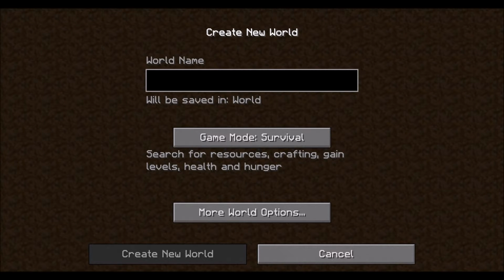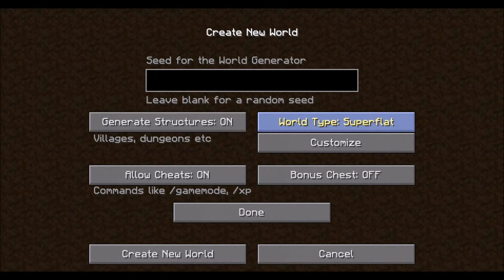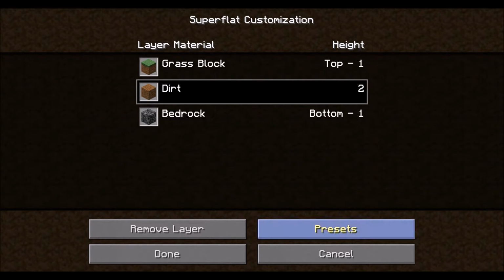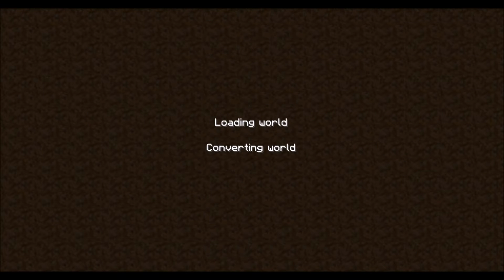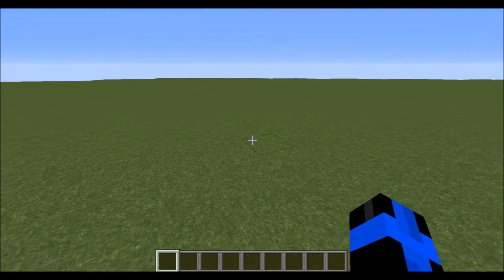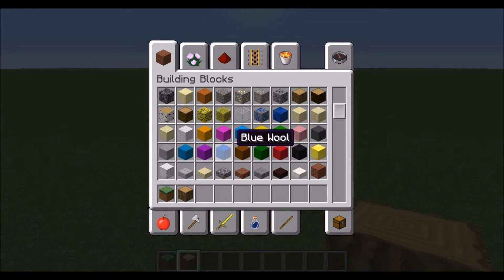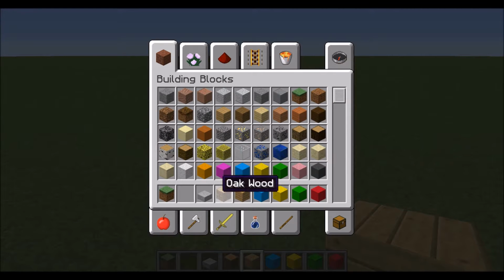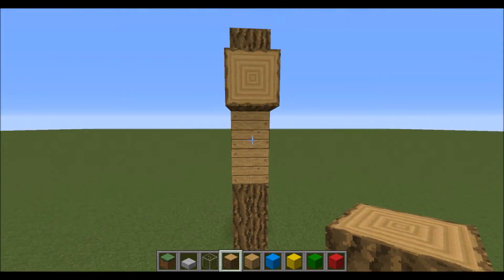Minecraft Creative Christmas Building ep 1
Hello, I see you have checked the comments in this build I build part of a mini Christmas mall and it looks perfectly perfect, well to me, but any way no need to subscribe or like, but please do comment on stuff because I like to read comments.

The texture pack is faithful by the way, the texture pack is pretty common that is why I do not have a link here.